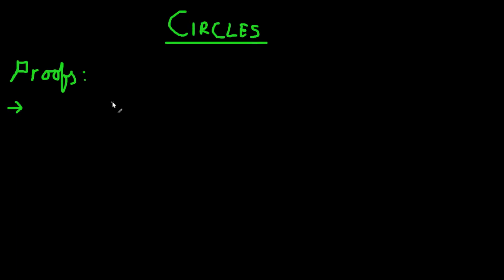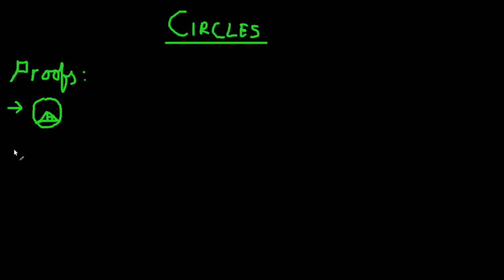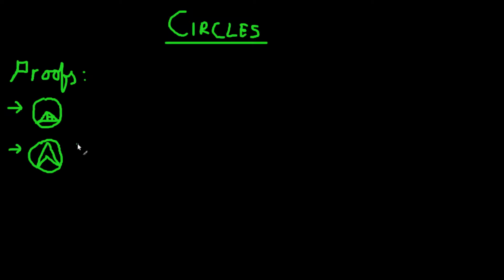Circles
Small briefing on the chapter.